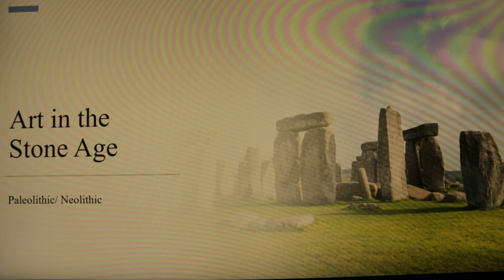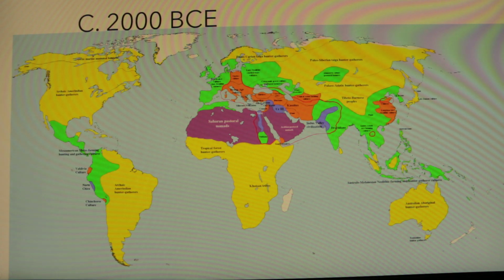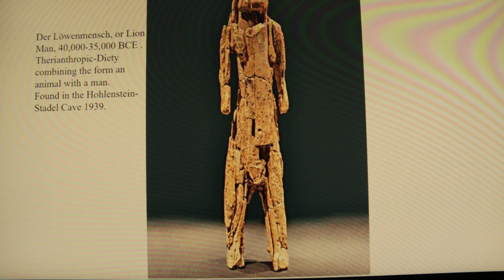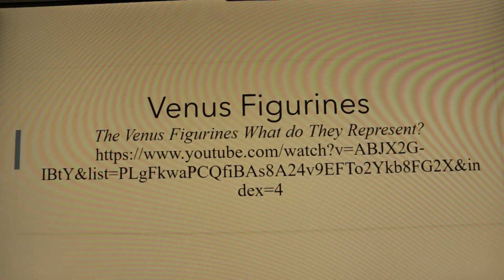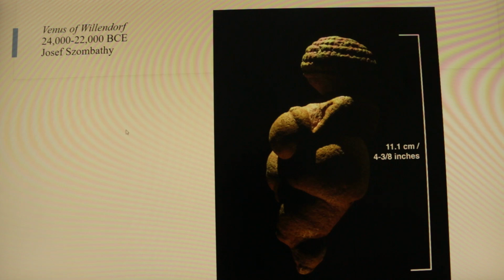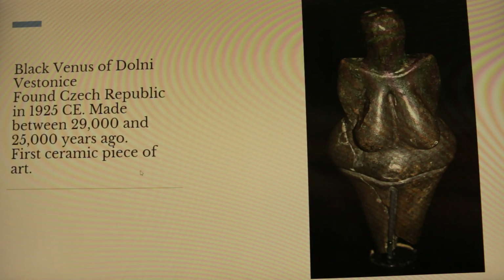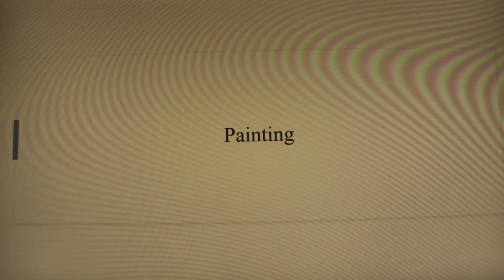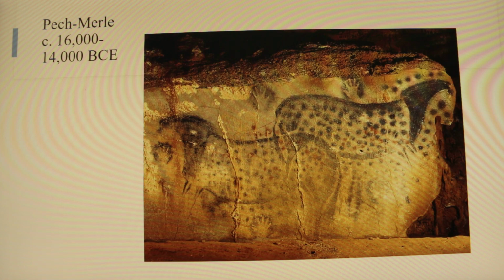Lesson Two Art in the Stone Age Part One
Lecture for ARH 2050 Venus Figurines, Cave Art